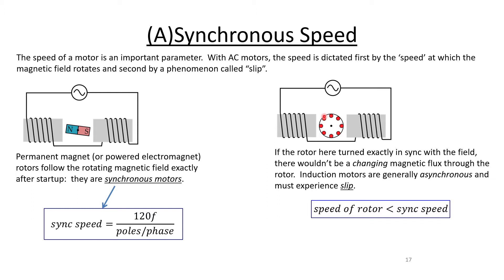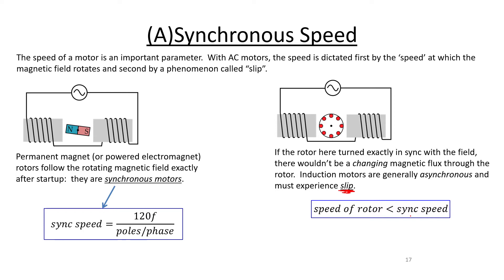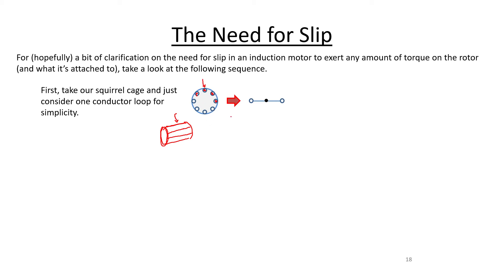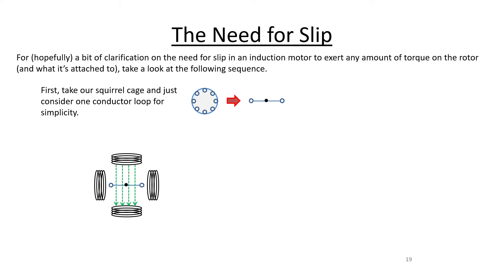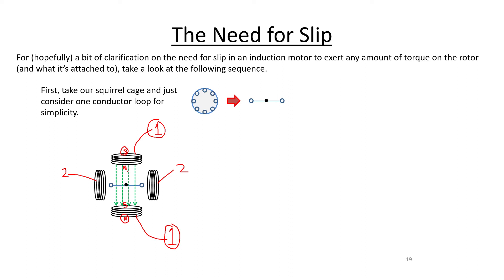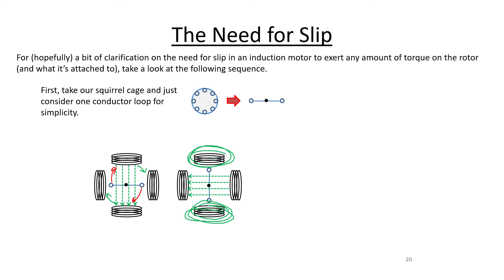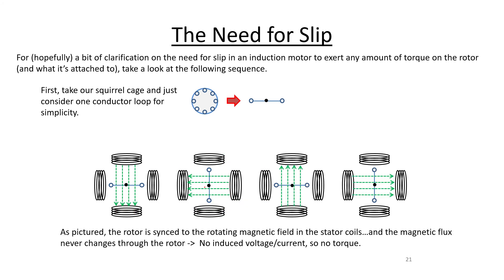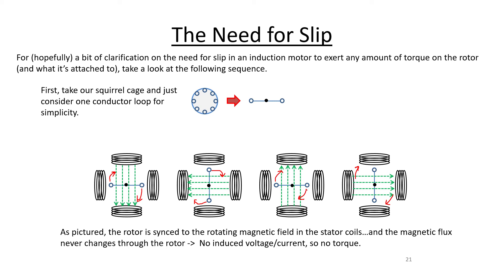Introduction to AC Motors (Part 5) - The Need for Slip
This video explores in a bit more depth why induction motors require slip to get any torque on the rotor.  A reminder that if you're part of my NAU240 class, these videos are best viewed in sequence.  This one, for instance, makes little sense unless you've seen the previous videos on induction motors.  Enjoy responsibly.